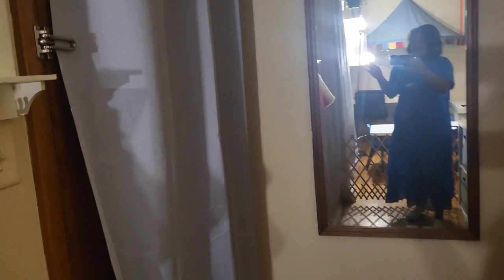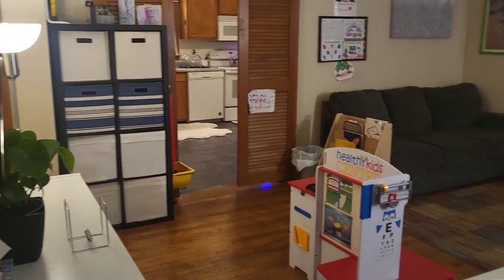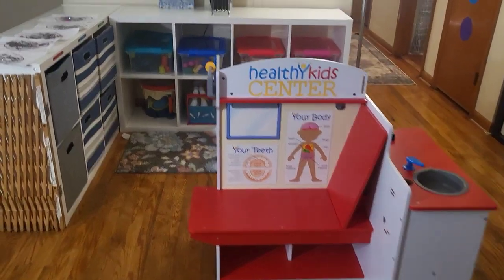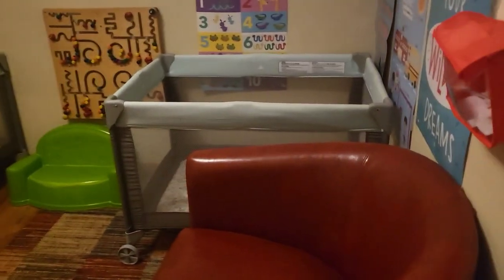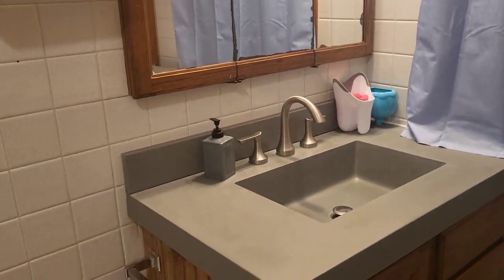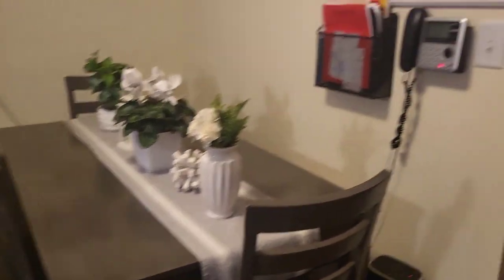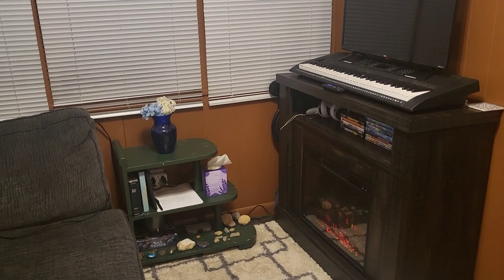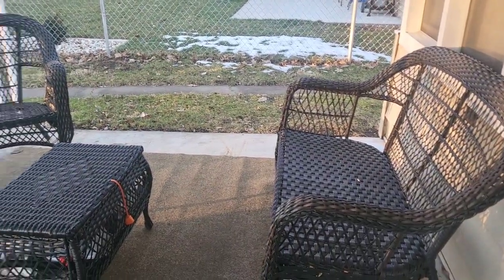Daycare tour (in home)